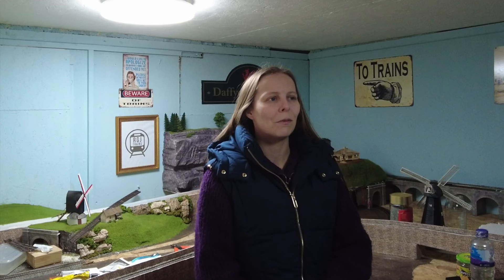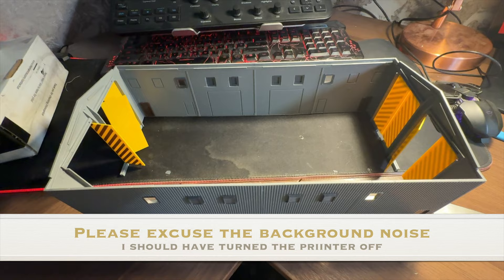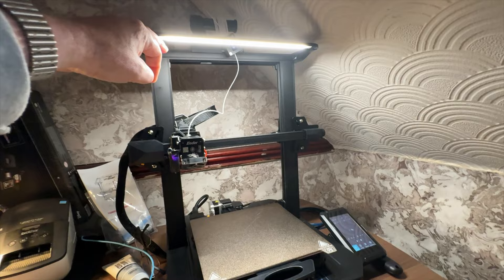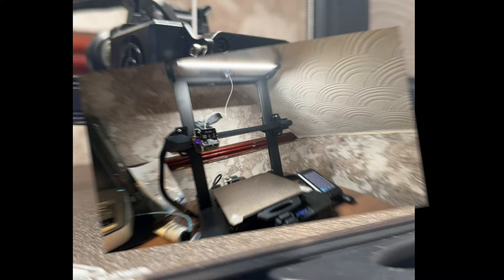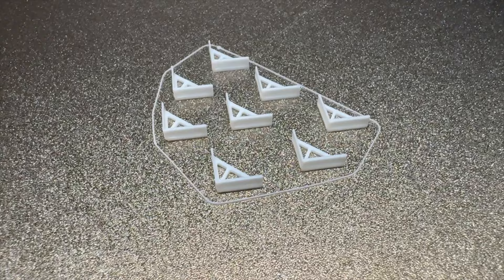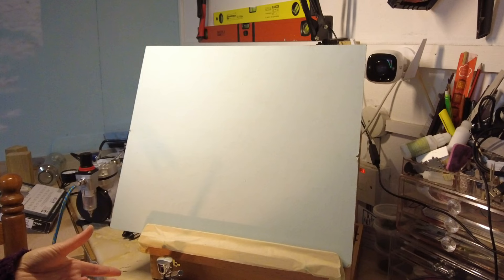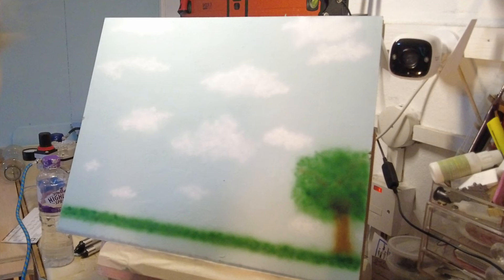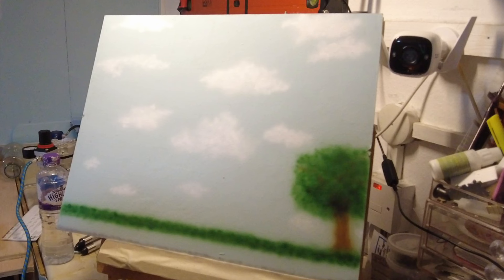RGJ Trains This Weeks update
Hey all, hope everyone is keeping well,

Welcome to this weeks update

Grace continues to experiment with the airbrush, using some wood to practice a scene.

Rob changes plans AFTER telling Grace he was doing one thing, but then does something totally different.

We do have a question for  @PECOrailwaymodeller   about their TMD, and possibly a suggestion for future builds, regarding putting some more strength into the build, especially for those of us that like to put a scene inside the TMD, so feel free anyone from  @PECOrailwaymodeller   to either comment, or drop us a line either here on our about page, or on our facebook, twitter or instagram pages

RGJTrains loves all our subscribers, we love helpful comments and feedback, if you wish you can support us in the ways below, if you don't wish to it really doesn't matter as long as you enjoy the journey with us and keep the comments and tips coming in, thank you all

Become a member for as little as 99p a month

Thank you to all our supporters
moderators etc.

We could not do this journey without you

OUR PATREONS
William Green
Tim Hillman
Adrian Cooney
Ant Harrold
Santa-Fe Bob
Gavin Fry
Alex Page
Maverick Mitchell-Hogarth
Ron Sumerill
Roger Windsor
Matthew Wassel
Dominic Amman
John W

OUR YOUTUBE MEMBERS
Pete Delph Junction
Martin Compton
Moneybrook Junction
Trevor Veail
Chris Valleys 56XX
SJ Trainworld
Choberton Junction
RB Rail
New Durham Junction
Mark Arnold
MPeentjes
Edwin John Legg
Alans Hillside Model Railway
Mom and Son Train Railfans
Ron Martin
RHJ Installations
Jake Haunted Halloween
Mike Churchward
Lee Adams
Ray Bertleson
Stephen B
Mike Blizzard
David Hinks
Digger Evans Model Railway
Trevor Stubbs
Maura King
Richard Gibson
Flymochairman 1
John W
Ian Melling
Wolfsec Scenics Paul W
Sodor Dan
Tammy and Reily

*early previews to all videos, only urgent release will be without previews
**Credits only in order of memberships
*** Please note, if you join our lives, they are not offensive, well moderated, but not really for anyone who is easily offended